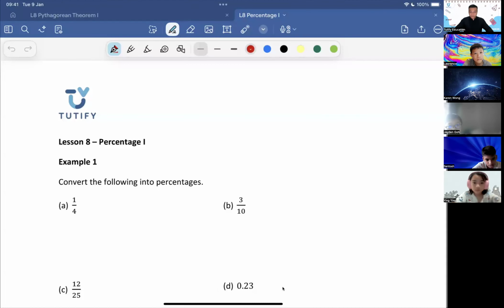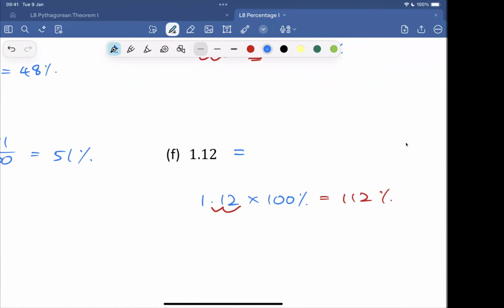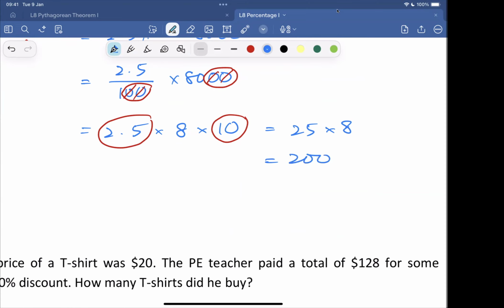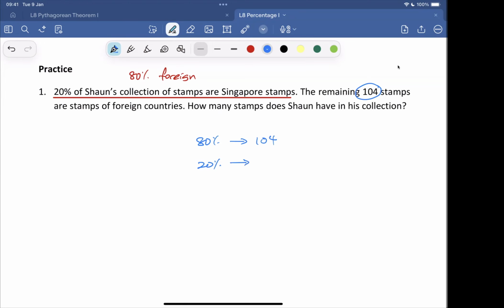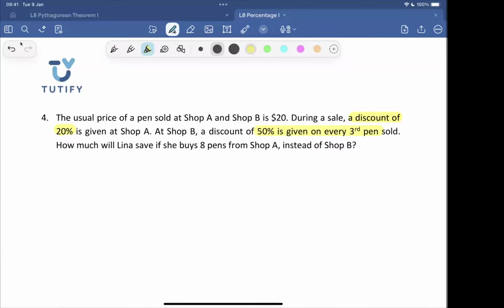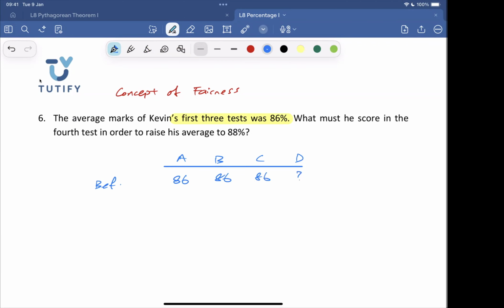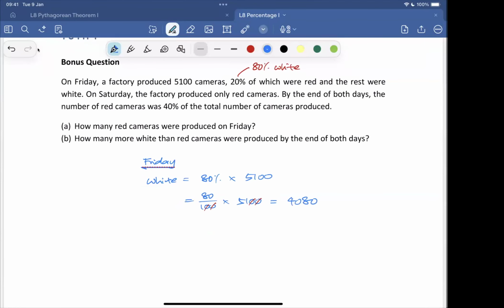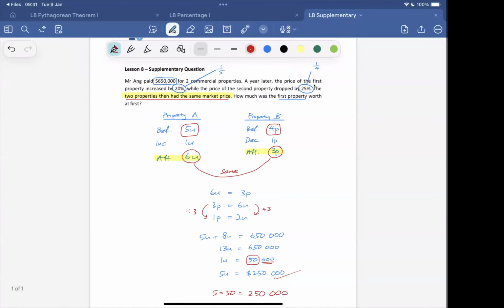Lesson 8 Percentage I